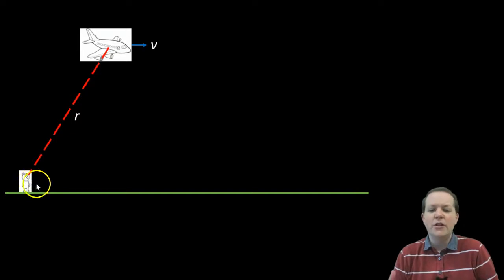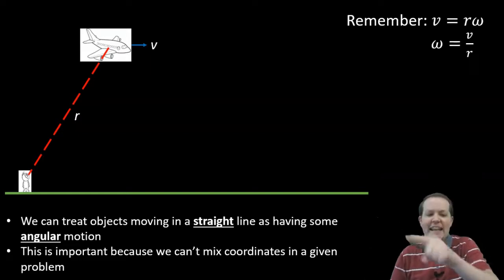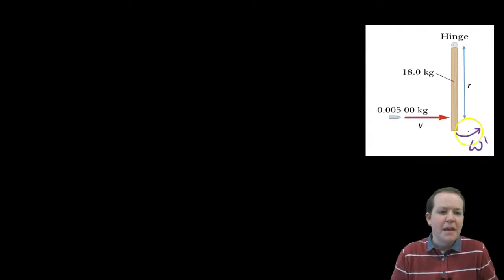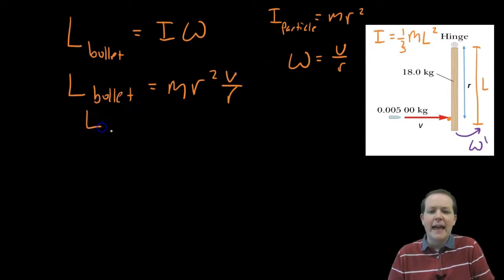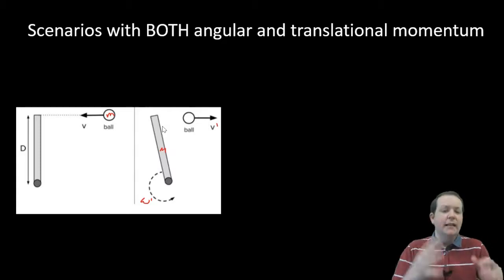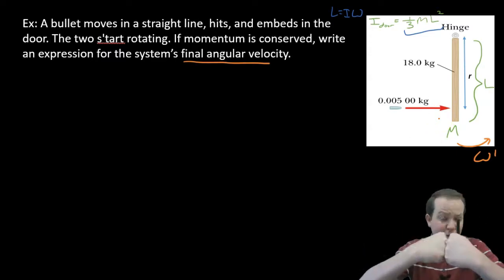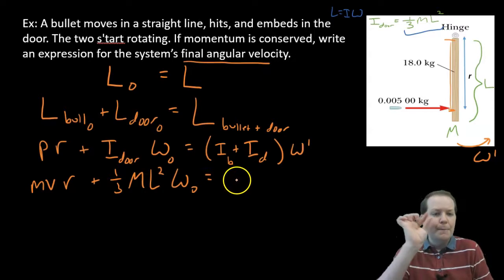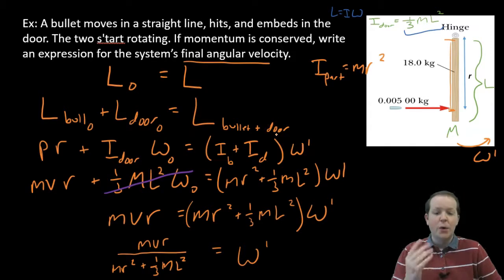R.9 Collisions with Conservation of Angular Momentum